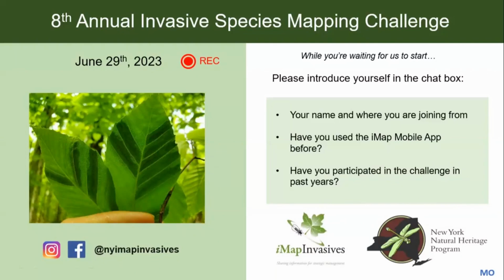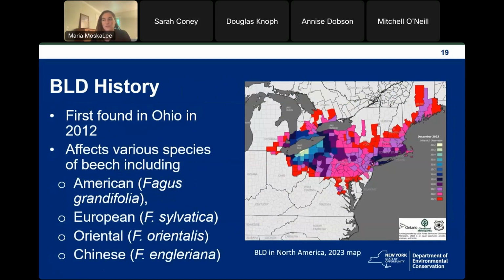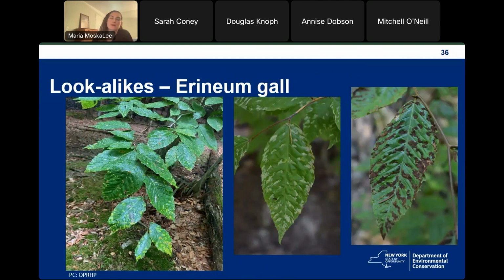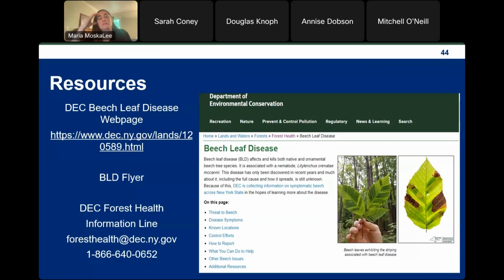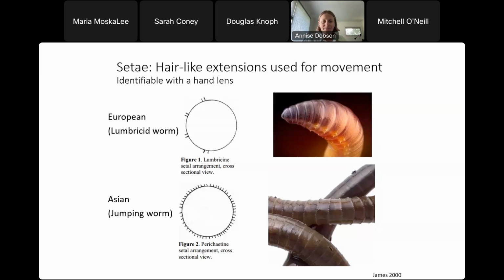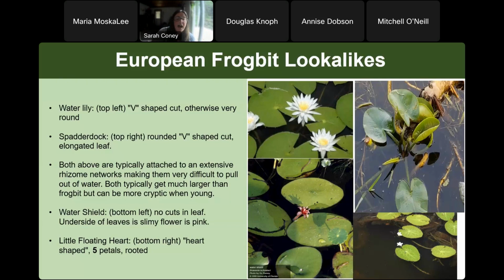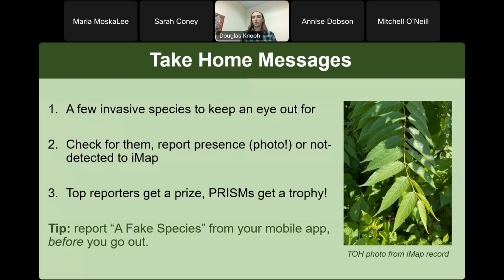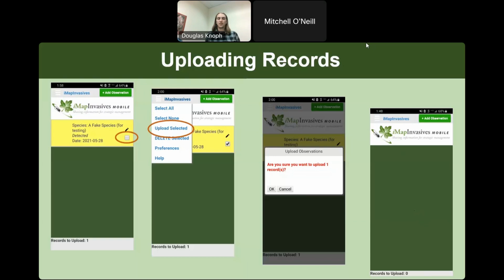9th Annual iMapInvasives Mapping Challenge Launch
Join iMapInvasives 9th Annual Mapping Challenge! Submit presence or not-detected records for our 6 priority species: tree-of-heaven, beech leaf disease, jumping worm, European frogbit, water chestnut, and watercress. The challenge will run from June 26 to July 31, 2024, and any data submitted to iMapInvasives is automatically counted towards the challenge.

*Due to an error with the webinar recording, the first 10 minutes has been taken from the 2023 webinar.